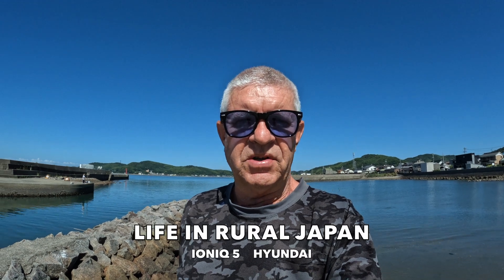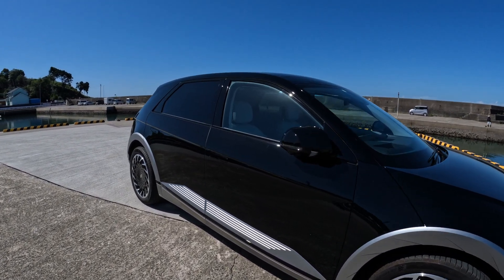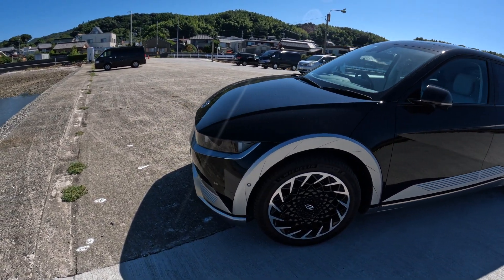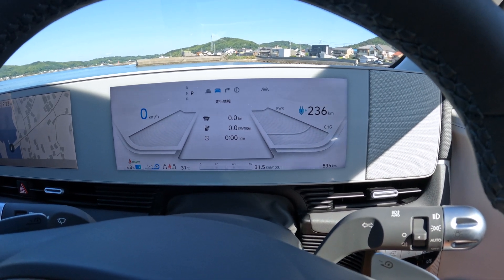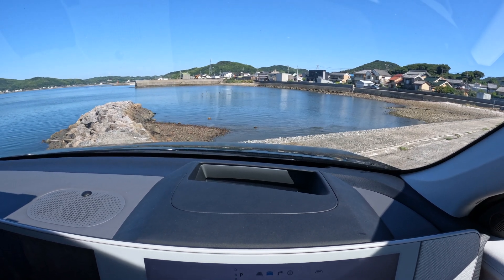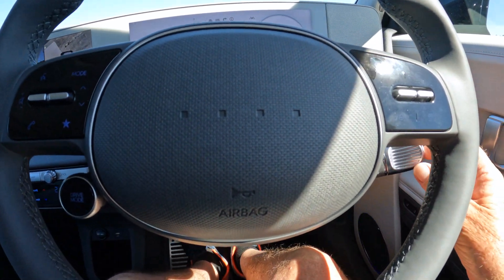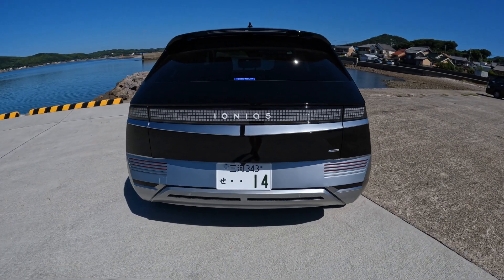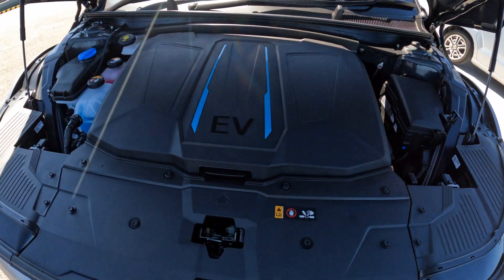The Future of EVs: Hyundai's Ioniq 5 Explained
The Hyundai Ioniq 5 is an electric crossover SUV produced by the South Korean automaker Hyundai Motor Company. It is part of Hyundai's Ioniq sub-brand, which is dedicated to electric vehicles (EVs). The Ioniq 5 was officially unveiled in February 2021 and represents a significant step forward for Hyundai in the electric vehicle market. Here are some key features and details about the Hyundai Ioniq 5:

Electric Powertrain: The Ioniq 5 is an all-electric vehicle, meaning it is powered solely by electricity. It is available with various battery and motor configurations to suit different driving needs. The range can vary depending on the specific model and battery capacity, but it offers a substantial driving range on a single charge.

Design: The Ioniq 5 features a distinctive and futuristic design. It's built on Hyundai's Electric-Global Modular Platform (E-GMP), which allows for a unique design with a long wheelbase and short overhangs. The design incorporates elements reminiscent of Hyundai's past while also embracing a more minimalist and modern aesthetic.

Interior: Inside, the Ioniq 5 offers a spacious and comfortable cabin with a strong focus on sustainability. Recycled and eco-friendly materials are used throughout the interior. The vehicle's flat floor design enhances interior space and flexibility.

Technology: The Ioniq 5 is equipped with advanced technology features, including a large infotainment display, a digital instrument cluster, and various driver-assistance systems. It also supports over-the-air (OTA) updates to keep software and features up-to-date.

Charging: The Ioniq 5 supports both AC and DC fast charging. It can charge from 10% to 80% of its battery capacity in as little as 18 minutes when using a high-power DC charger. Additionally, it can be used as a power source for external devices, thanks to its Vehicle-to-Load (V2L) function.

Performance: Depending on the chosen configuration, the Ioniq 5 offers impressive performance. It can accelerate from 0 to 60 mph in a relatively short time, making it a fun and engaging vehicle to drive.

Availability: The Hyundai Ioniq 5 was initially released in select markets, with availability expanding over time. Hyundai has been progressively rolling out this EV to different regions.

The Hyundai Ioniq 5 represents Hyundai's commitment to electric mobility and sustainability, offering consumers a stylish and technologically advanced electric vehicle option in the growing EV market.